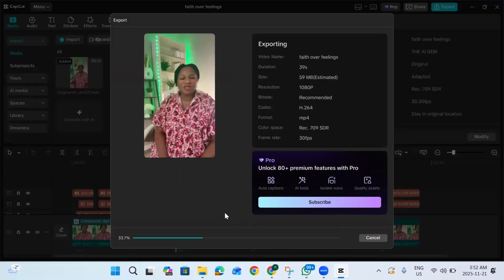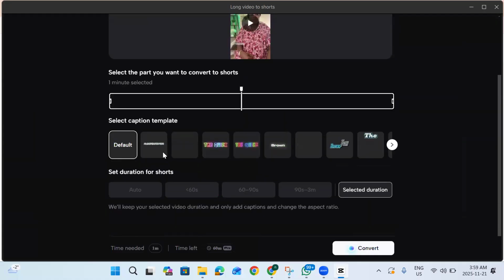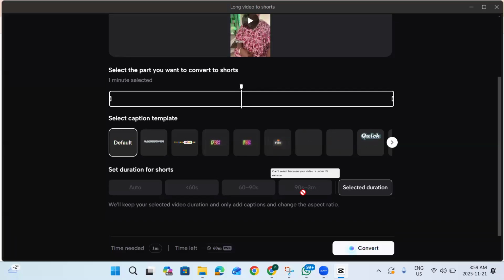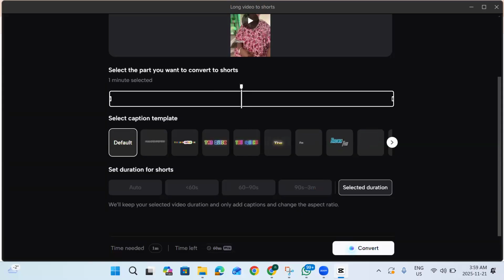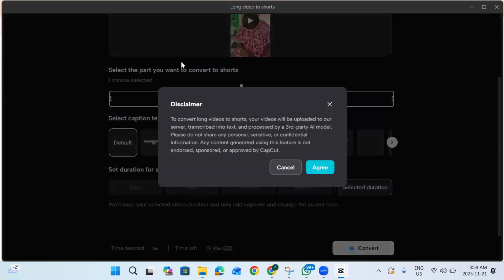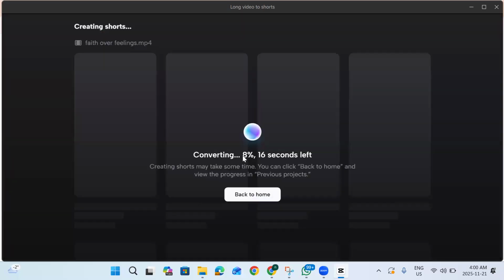how to turn long videos to shorts in capcut